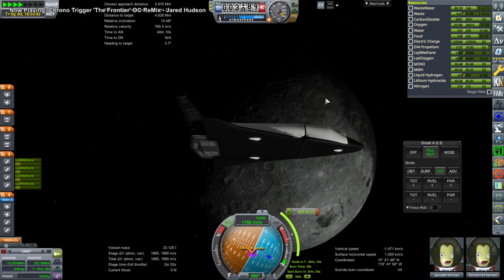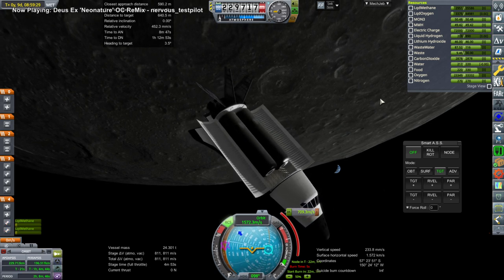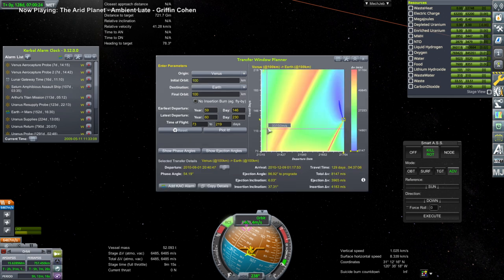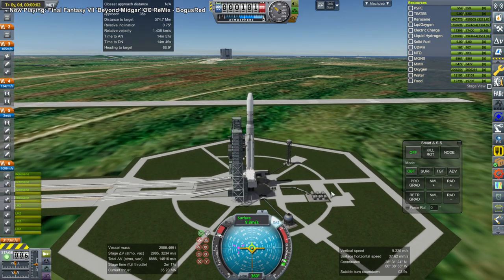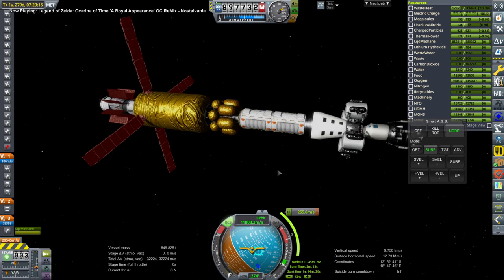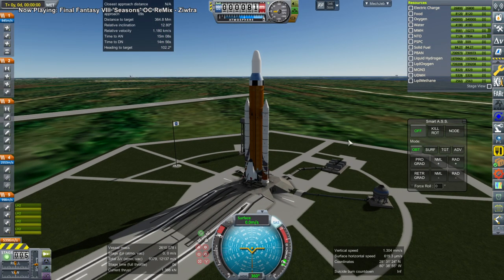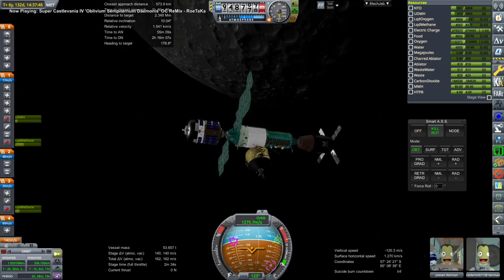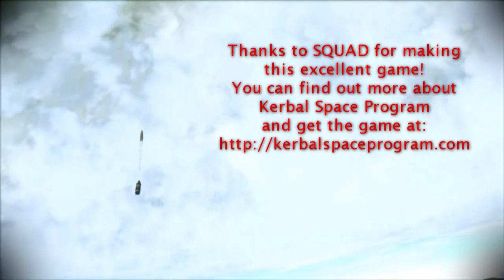Kerbal Space Program with RO - Solar System Tourism 39